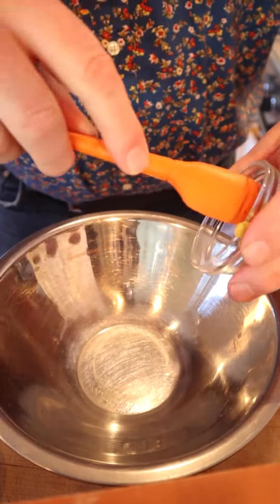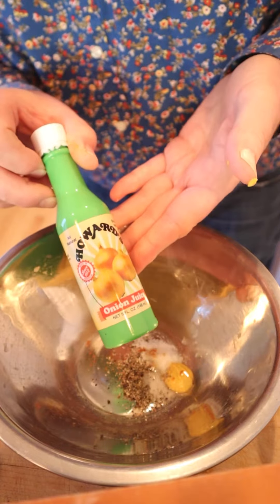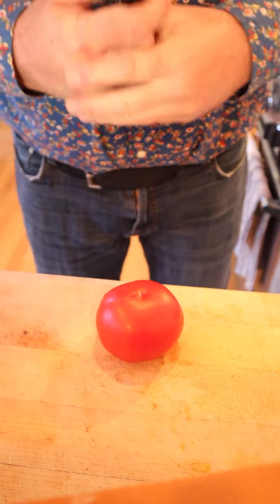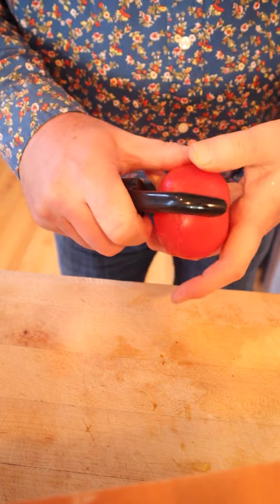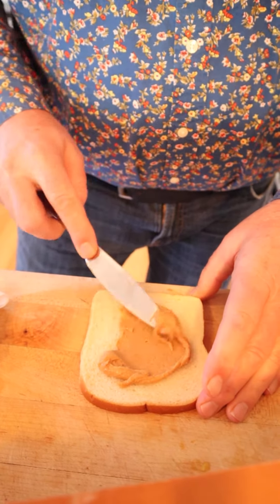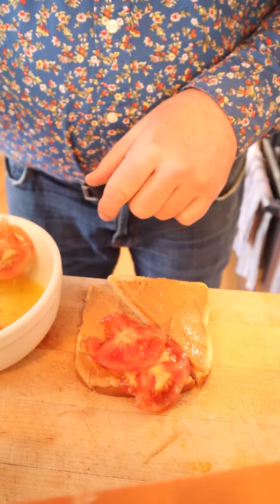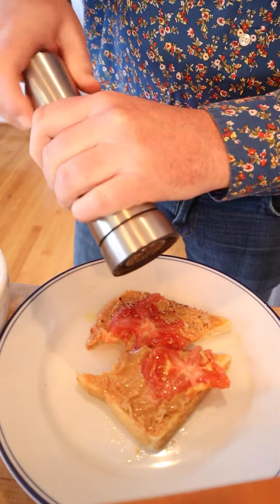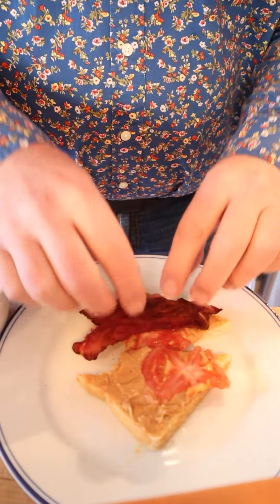Peanut Butter & Tomato Sandwich (1936) on Sandwiches of History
Ok, I’m not sure who put the author up to this nonsense but the Peanut Butter and Tomato Sandwich from 1936’s “1001 Sandwiches” is absurd on it’s face. Check it out.